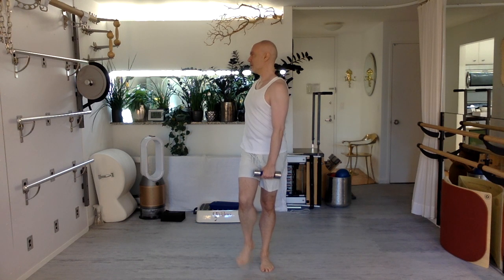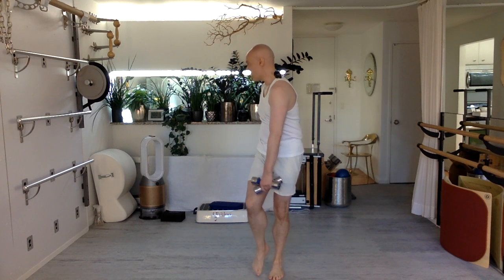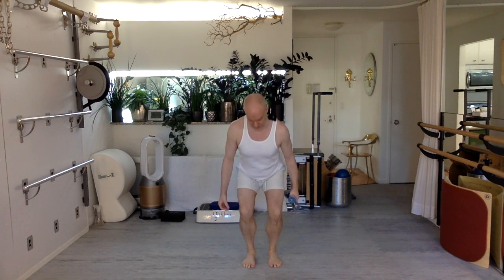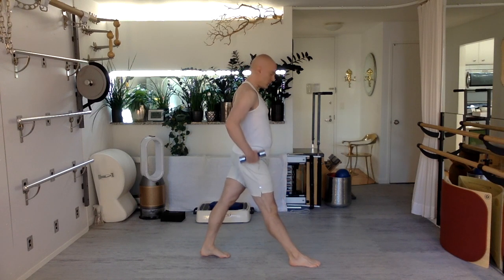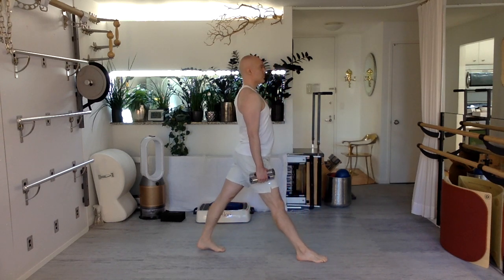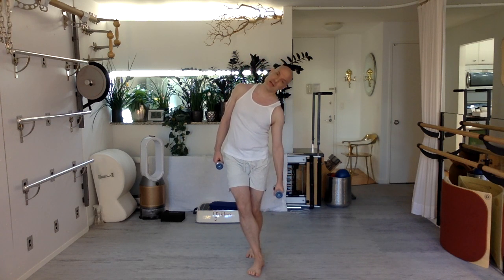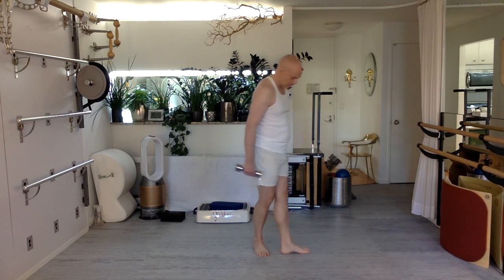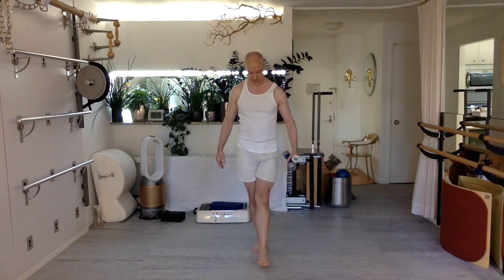Weighted Balance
Anchor/Blood STRENGTH: Join me as we use a Weights and the Floor for a  lovely full body class performed standing.  I'm using a pair of 5lb. weights, but you can choose whatever weight works best for you.  Feel free to use different weights per exercise as needed.  Using a weight is not necessary, you can always add or subtract weight as you see fit.  Enjoy!